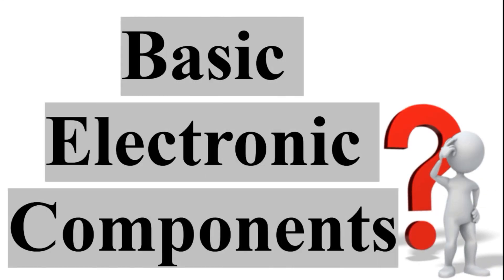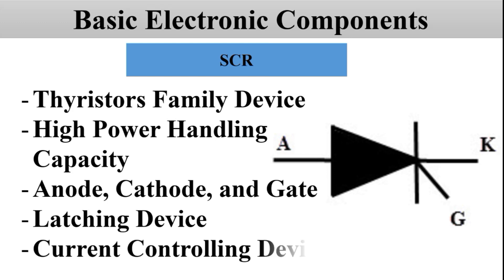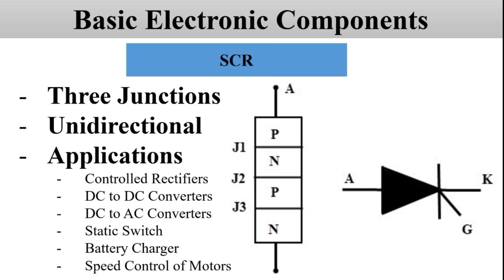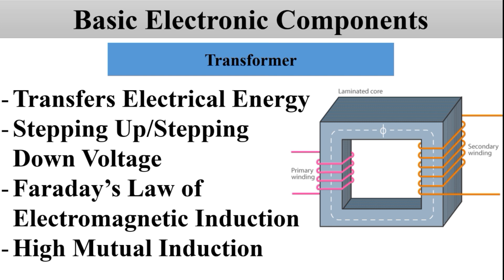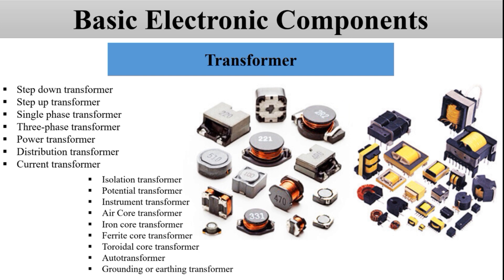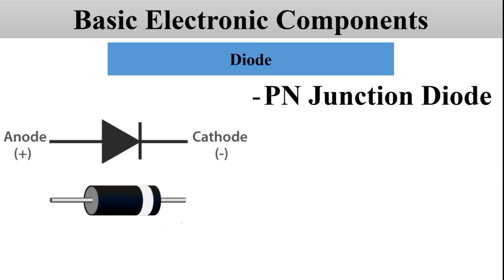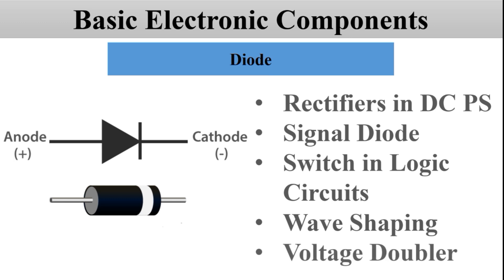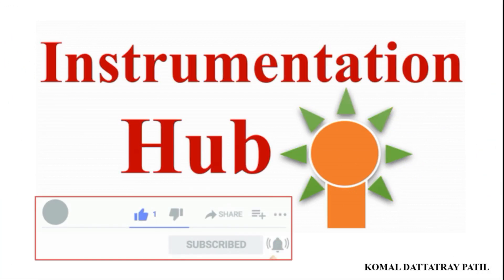Electronics Components | SCR | Transformers | Diode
Basic Electronic Components
     - SCR
     - Transformers
     - Diode